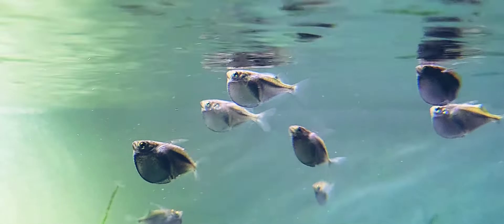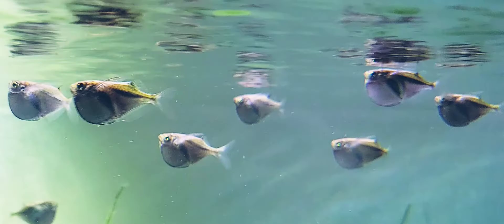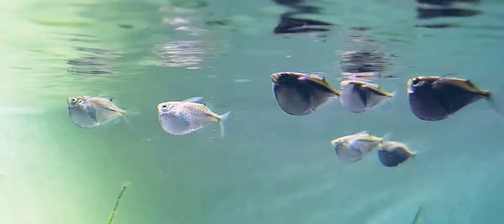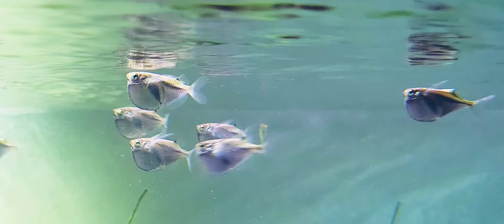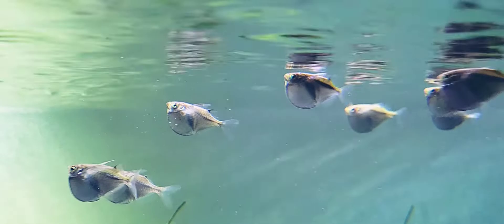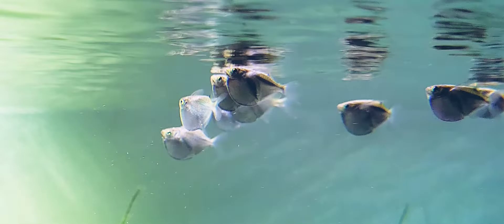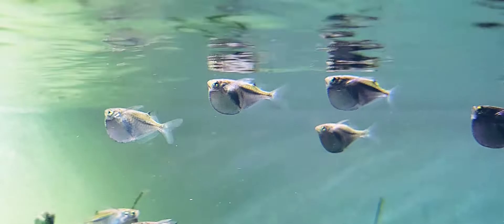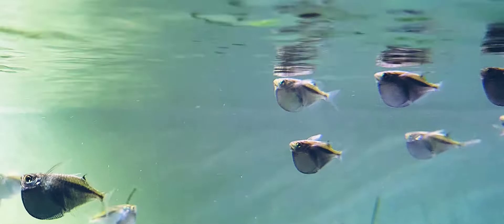Silver Hatchet Fish (Gasteropelecus Levis) - my first impression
This is my first experience with these fish.